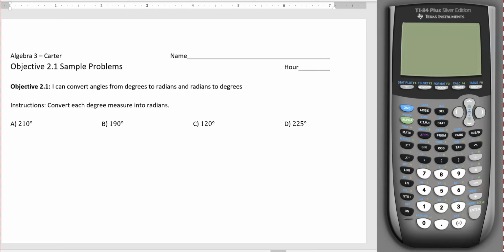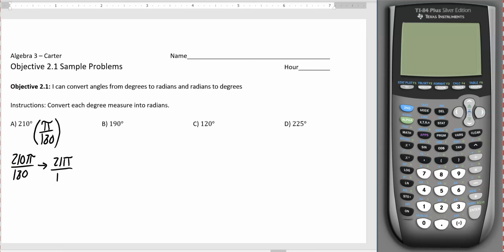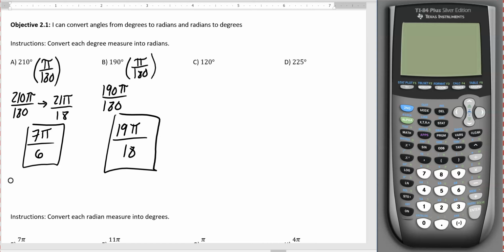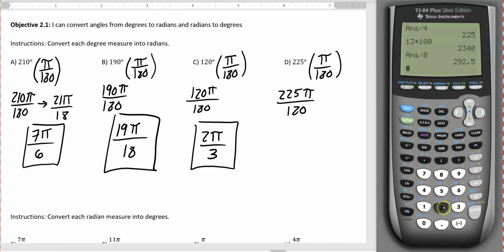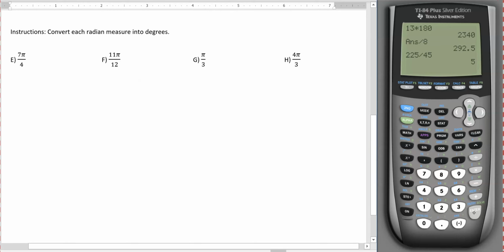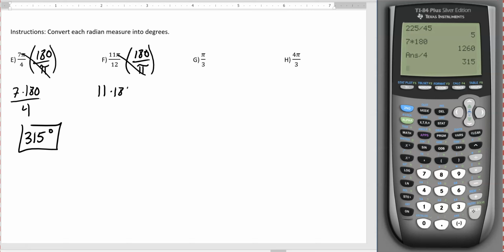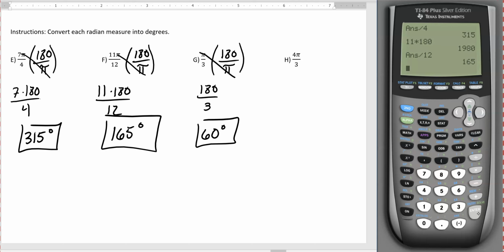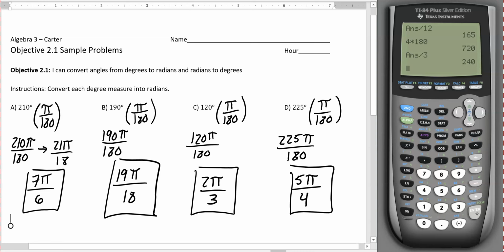Algebra 3 - Objective 2.1 Sample Problems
Objective 2.1: I can convert angles from degrees to radians and radians to degrees